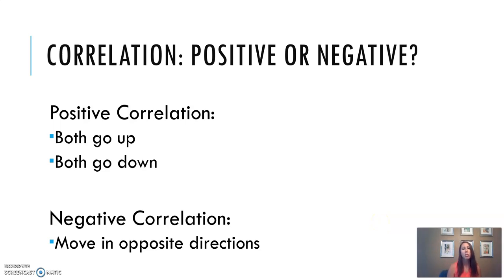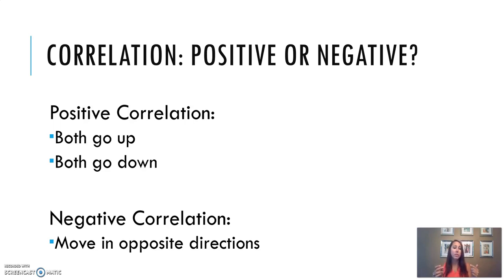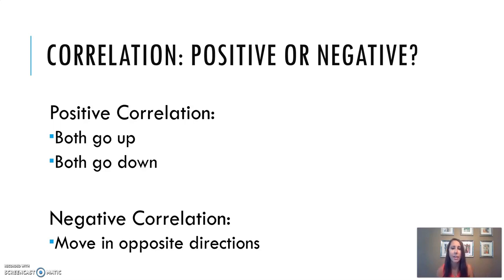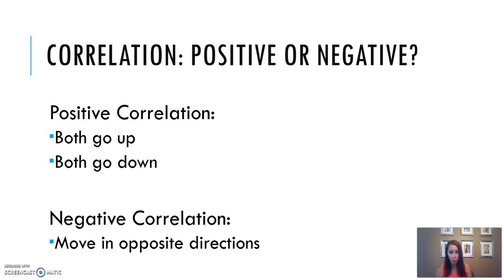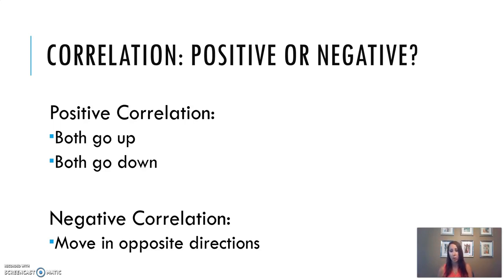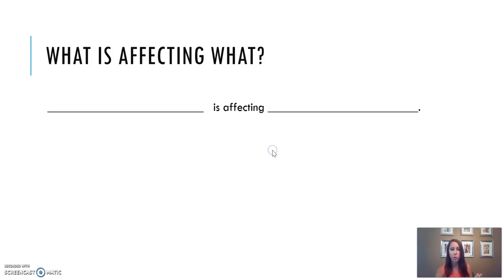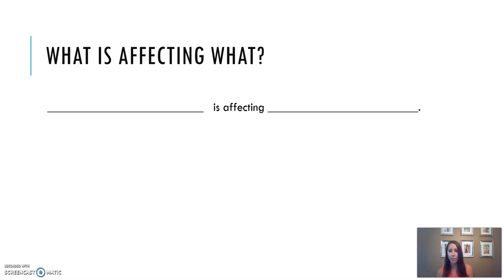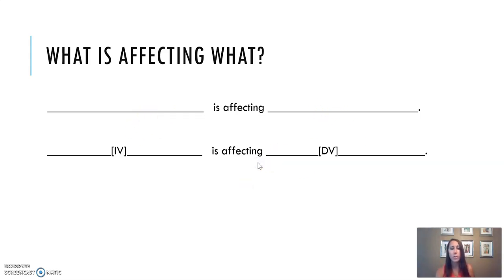Positive vs Negative Correlations & Independent vs Dependent Variables